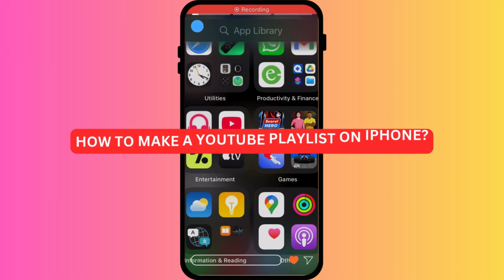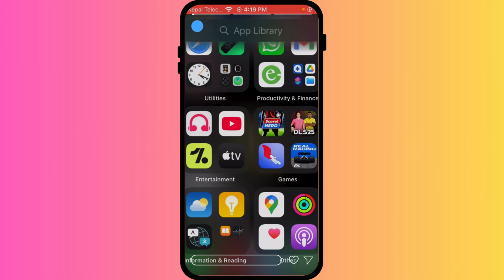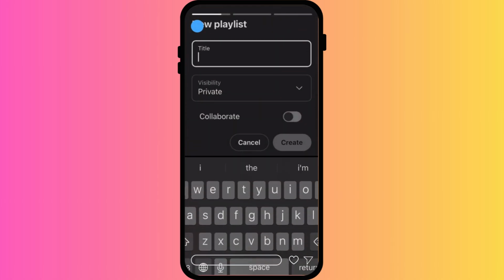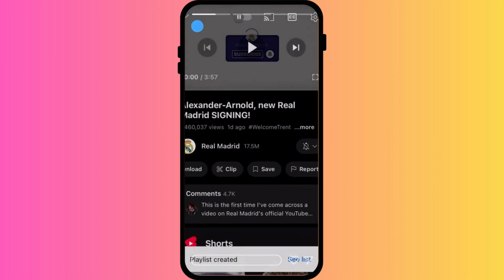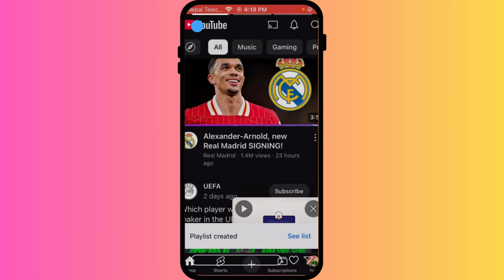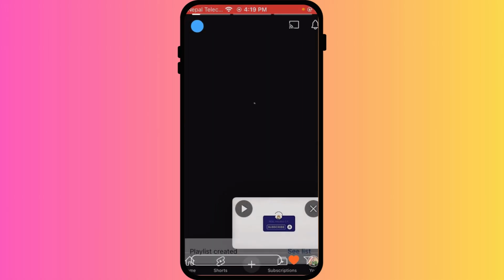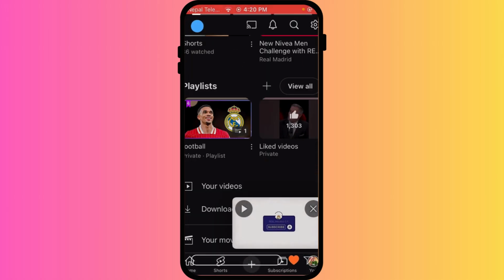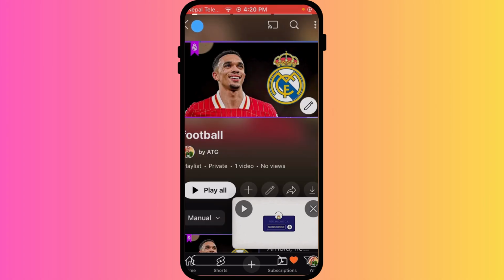How to Make YouTube Playlist on iPhone 2025?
Organize your videos better? Learn how to create YouTube playlists to group related videos and improve watch time. This tutorial teaches you how to make public or private playlists, edit titles and descriptions, and add or remove videos anytime.